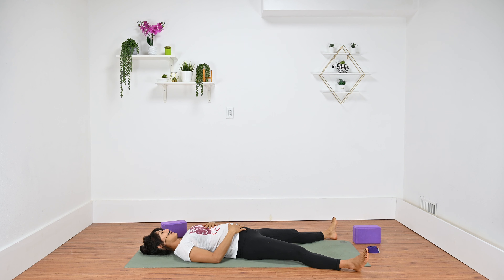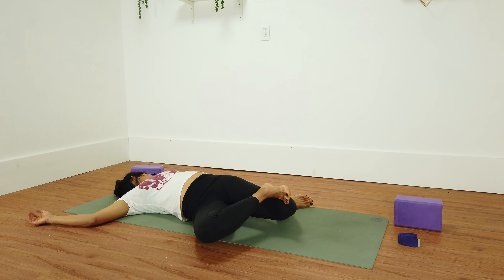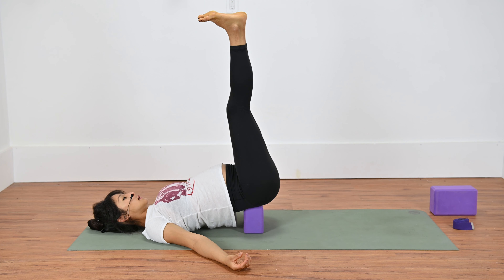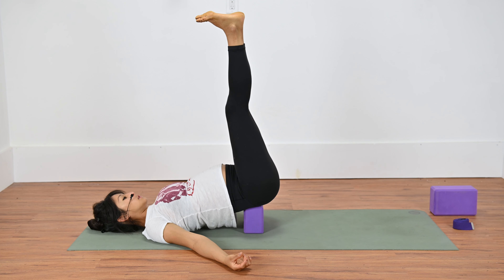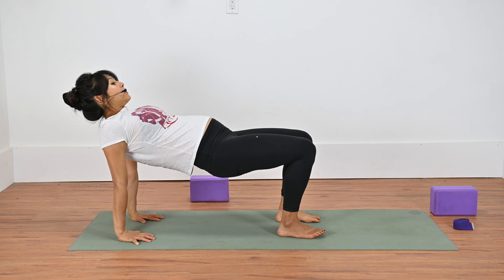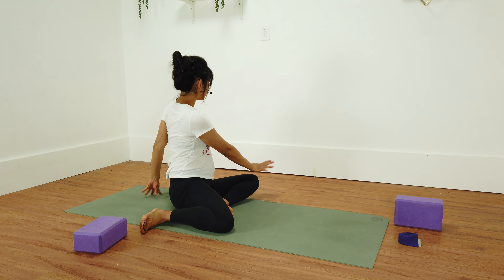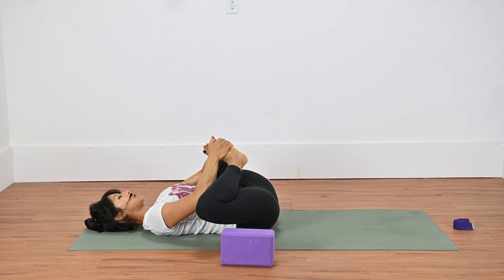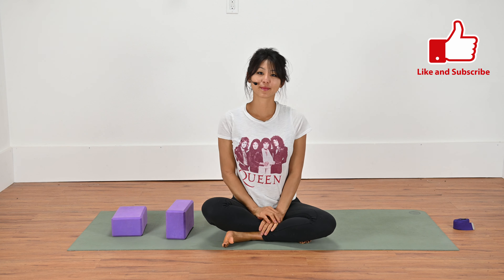Restore Your Body with this Prenatal Yoga Flow | Yoga with Doona | 4K UHD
Welcome to Yoga with Doona! My goal is to share the mind and body benefits of yoga with you through my high-quality, free yoga videos. Check with your doctor before doing yoga.

Yoga mat
Yoga blocks
Yoga strap

Important Health & Safety Information
In all classes, online classes and vidoes, you will receive information and instruction about yoga and health. These classes entail physical activity. Such physical activity may be difficult and may cause or aggravate a physical injury or medical condition. The program may not match your fitness level and if you are concerned that you are not physically fit, please check with your physician before practicing.
Always consult with a physical prior to participating in this program to make sure that you are in good physical health. By following the instruction in this video you warrant that you are physically fit and have no medical condition or injury which would prevent your full participation in the program.
This program is not meant to provide medical advice or to offer medical diagnosis. Yoga with Doona asks that you practice in an well-lit space and that you wear comfortable clothing (i.e. shorts, t-shirts, leotards, footless tights).
If you feel discomfort during this program, immediately stop and consult a physician.
Yoga with Doona and anyone involved in the creation of this video are not responsible for any injury, condition or damages that you may sustain as a result of following this video’s instruction. By participating in this program you forever release, waive, discharge, and covenant not to sue the Yoga with Doona for any injury, conditions or damage you may experience.
Please participate at your own risk.
Yoga with Doona exists solely to offer information to our community. Information found on Yoga with Doona blogs, videos, forums and emails are in no way to be used to diagnose, treat, cure or prevent any disease or intended as medical advice. The publisher, writers, contributors and the entire personnel of Yoga with Doona cannot be held liable for misuse of any products, remedies or methods discussed on this website. These postings are well researched, however, we do not warrant that content, remedies or product descriptions on our site will be accurate, complete, reliable, current or error free.